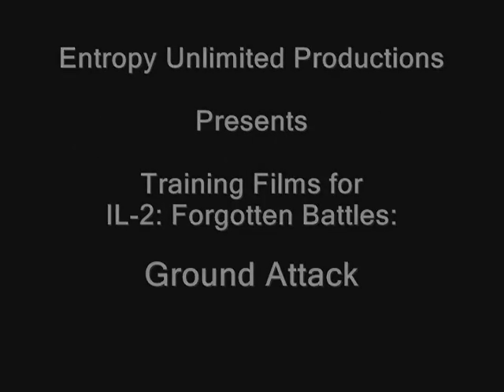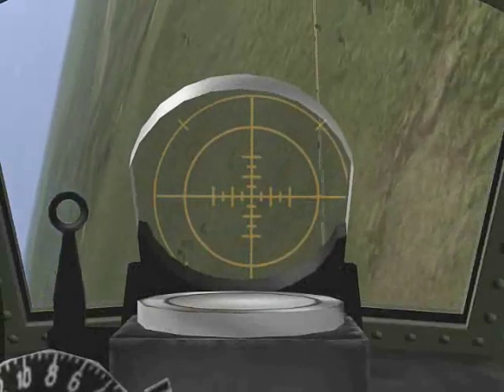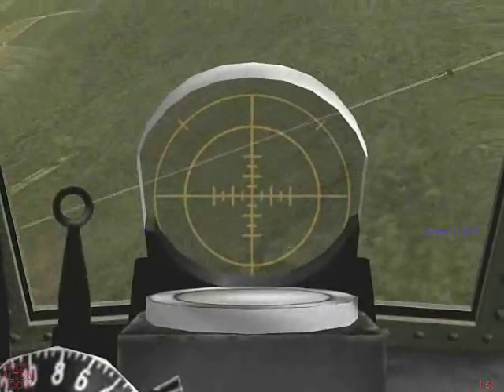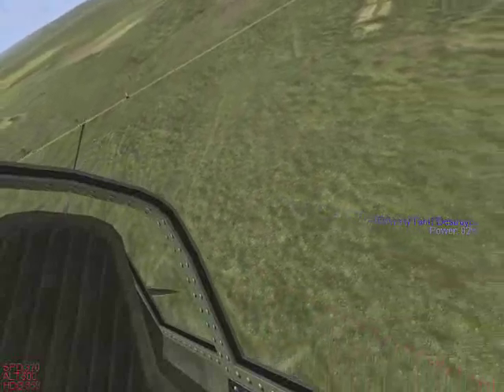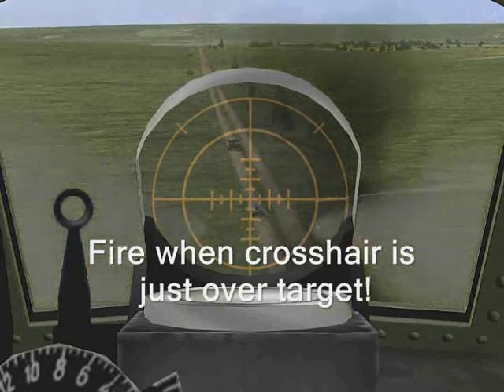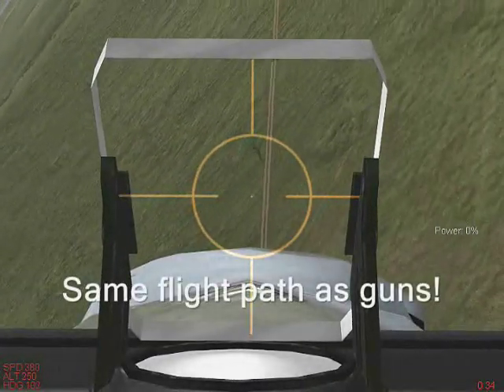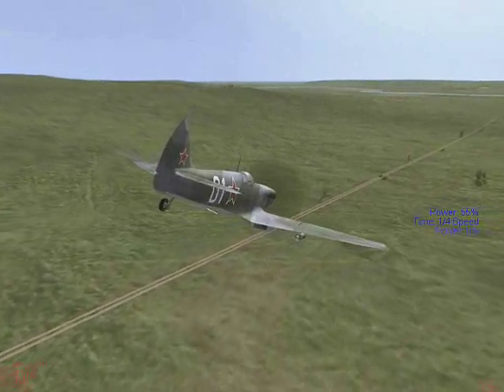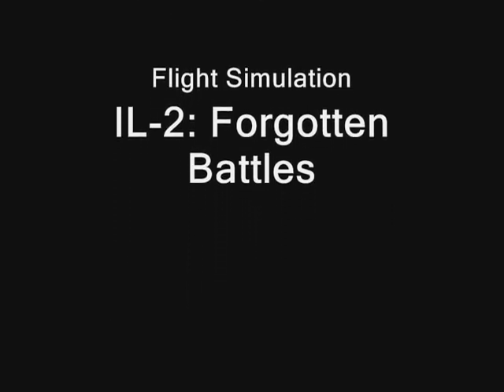IL-2 Sturmovik - Dart's "How to Mount a Ground Attack"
A video guide to mounting ground attacks and what weapons are effective against different types of ground based targets.